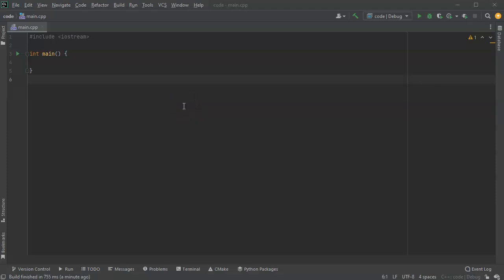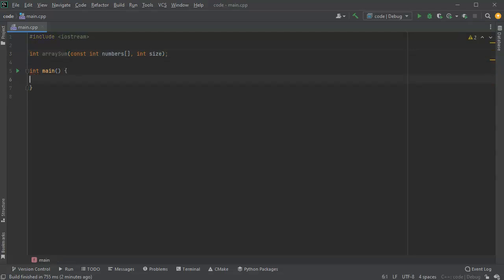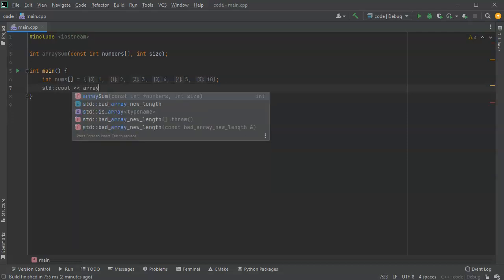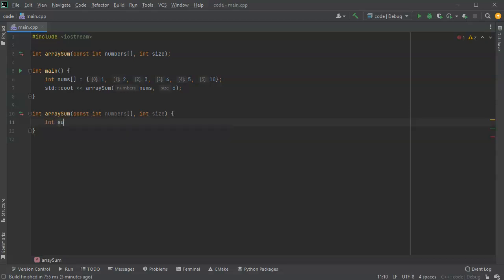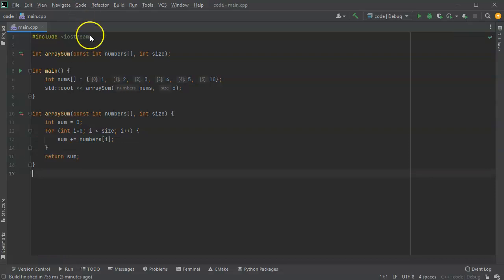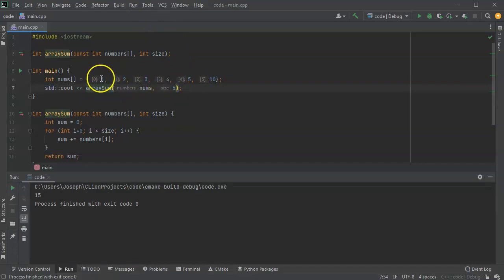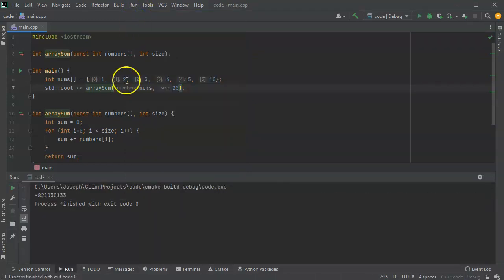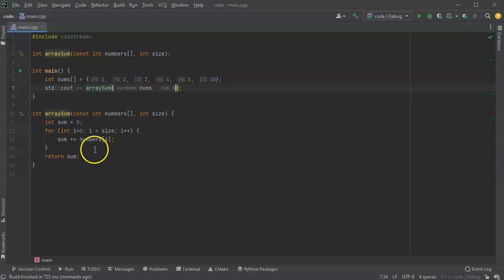Calculate the sum of integers in an array in C++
Shows how to pass an integer array to a function as a constant with a size variable, then the function sums up the integers and returns the value.  Also, briefly addresses the issue of getting the size incorrect and the bad data that might result.